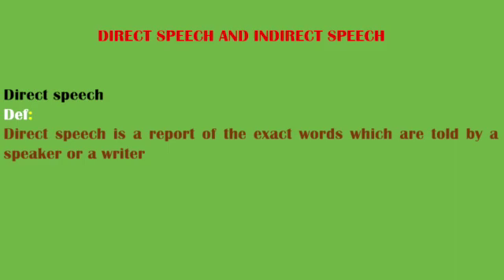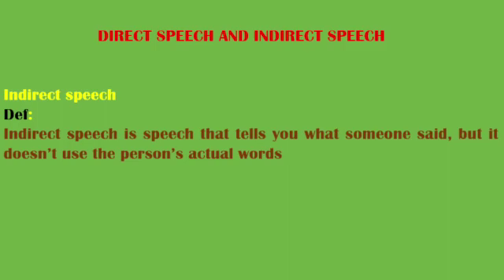28 January 2023